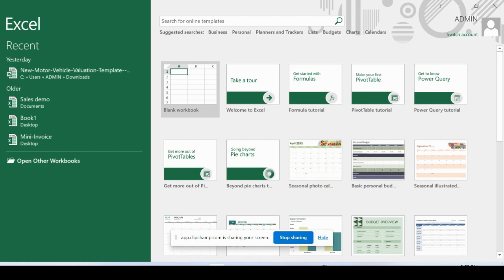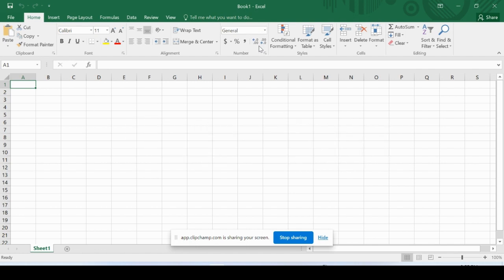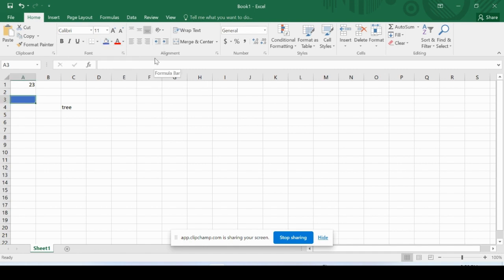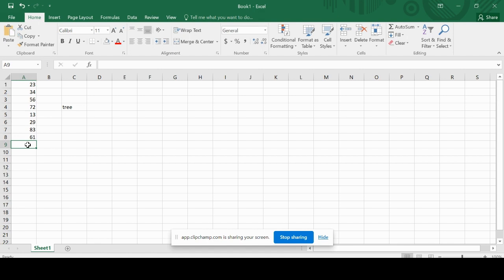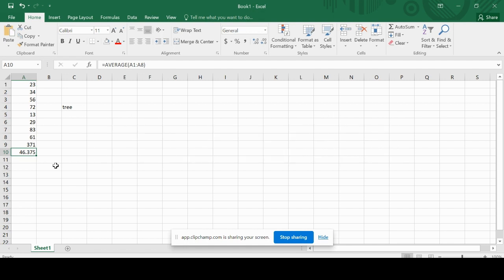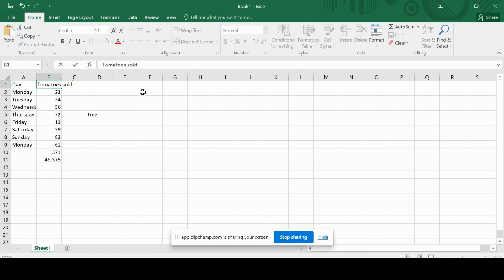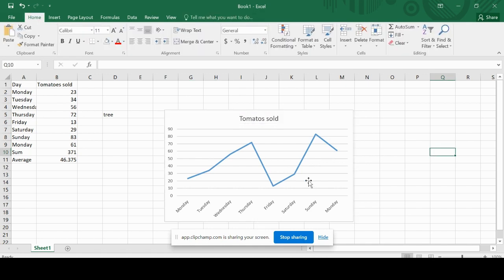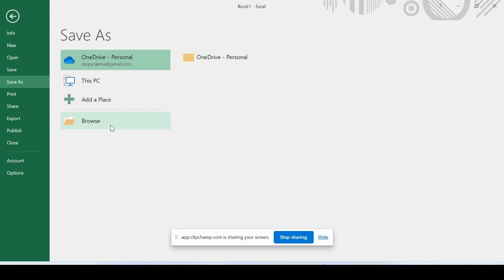Excel Basics for beginners _ Basic Tasks in Excel for Beginners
As a beginner, there are basic tasks you can perform in Excel:
1. Creating a new spreadsheet
2. Entering data
3. Formatting cells
4. Adding formulars
5. Creating Charts
6. Saving your Spreadsheet.
These are just a few basic tasks you can perform in excel as a beginner. With practice, you can learn more advanced features an functions.